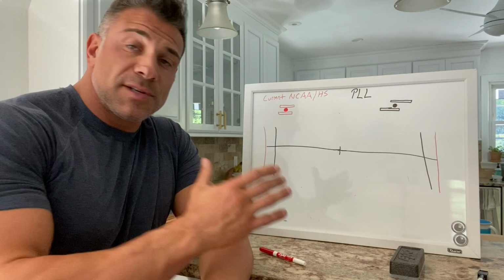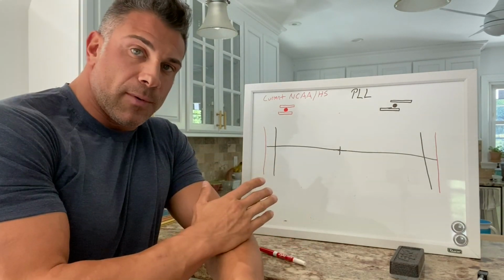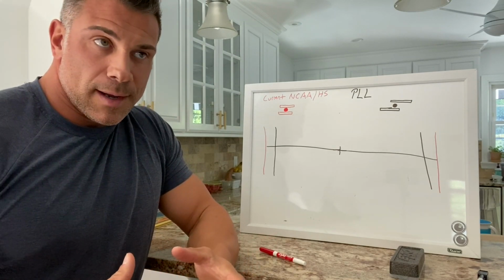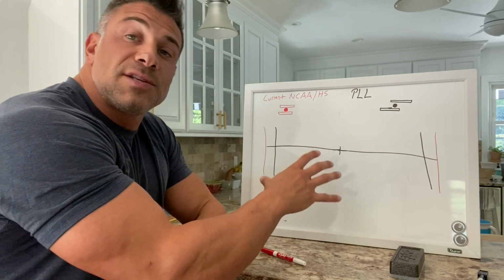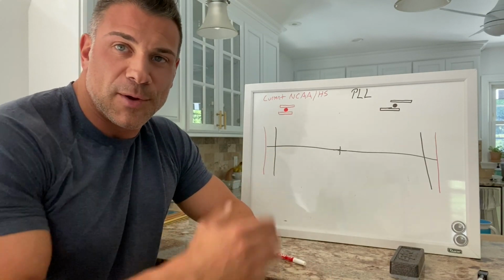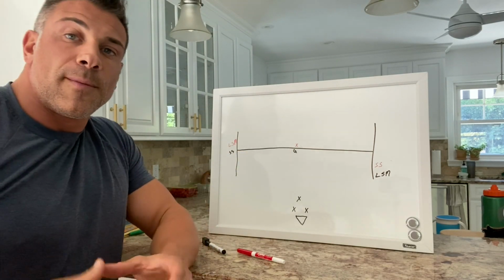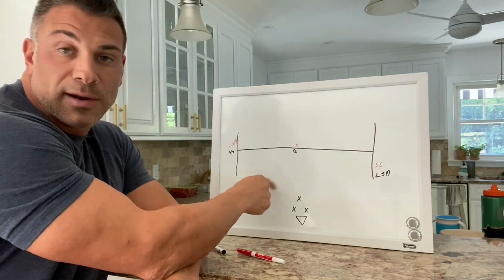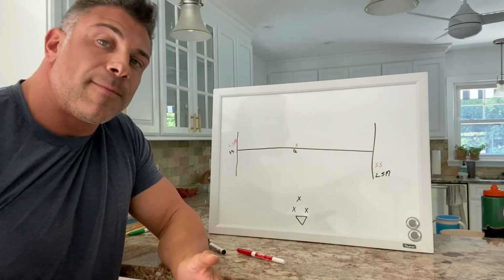FOA Beast Lab - PLL wing strategy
Breaking down the strategies to our Redwoods LC faceoff game plans during the 2 weekends of playoffs this season.